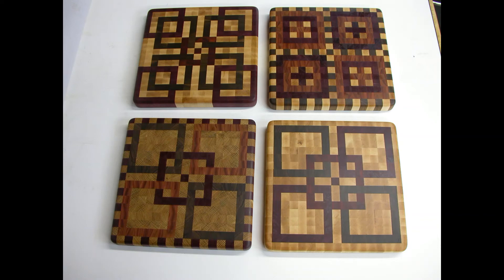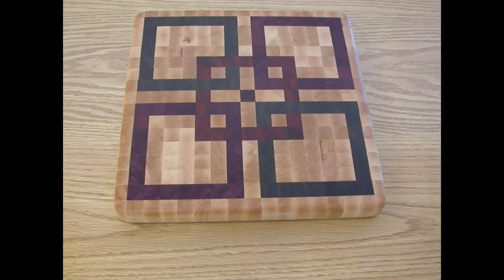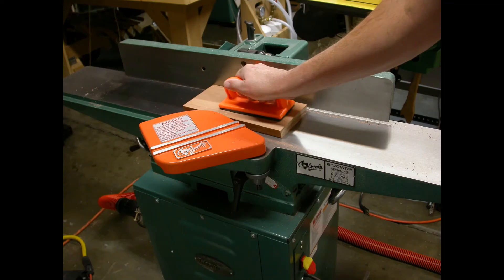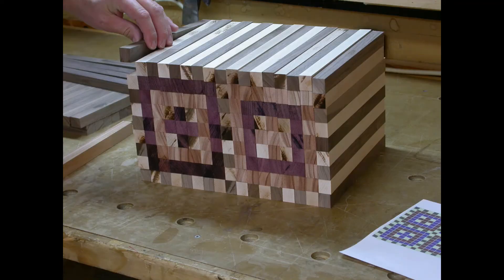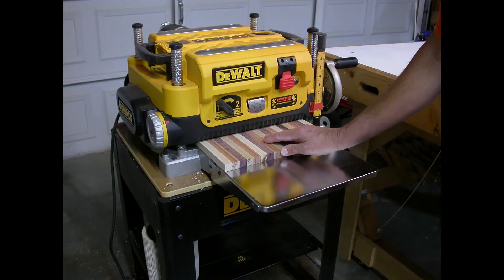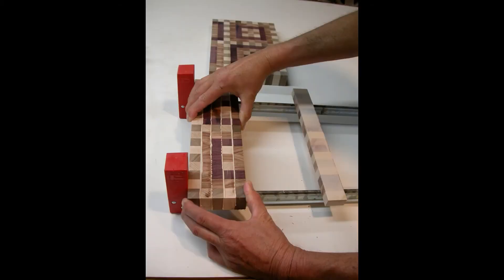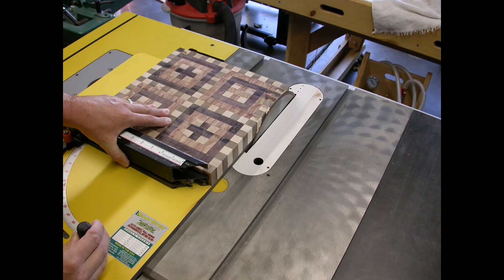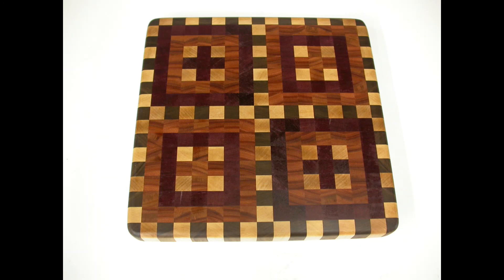End Grain Cutting Boards Project Process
Process explained for building these end grain cutting boards